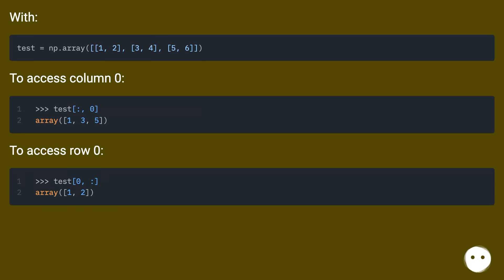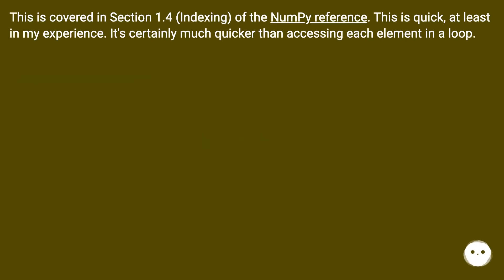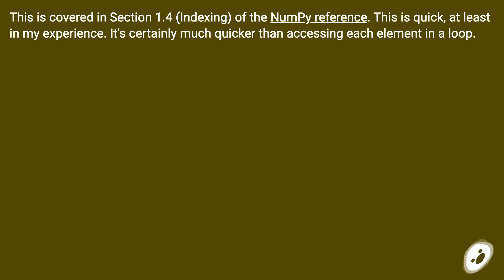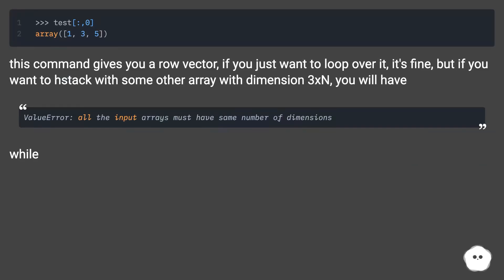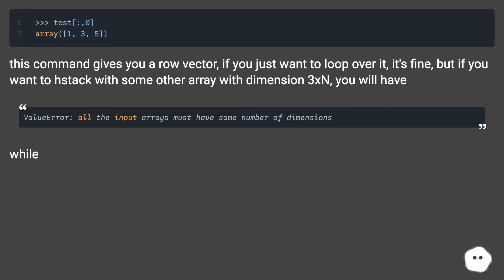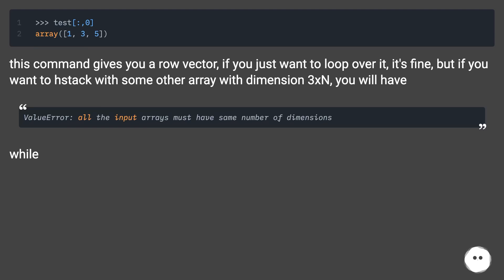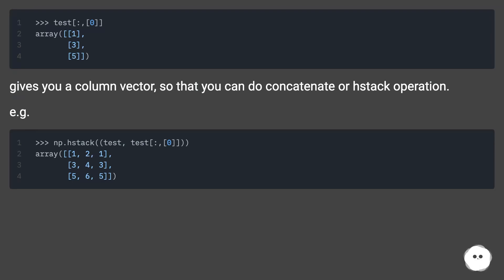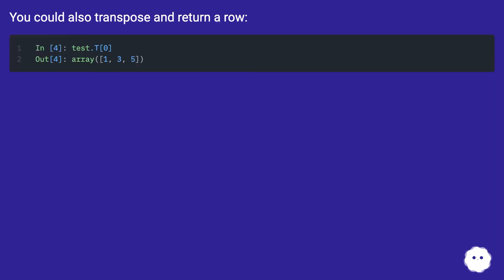How do I access the ith column of a NumPy multidimensional array?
Chapters
00:00 How Do I Access The Ith Column Of A Numpy Multidimensional Array?
00:15 Accepted Answer Score 996
00:39 Answer 2 Score 93
00:53 Answer 3 Score 105
01:25 Answer 4 Score 25
01:34 Thank you